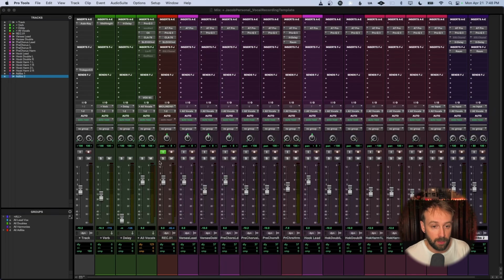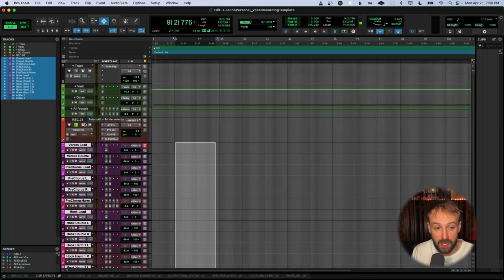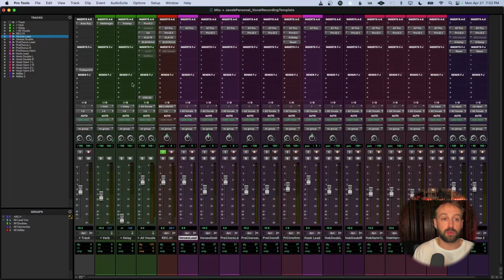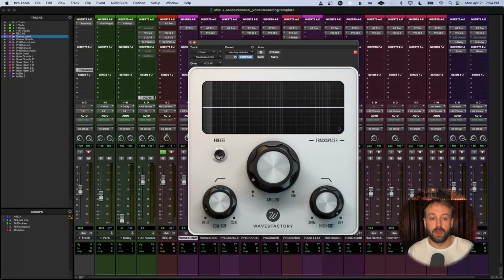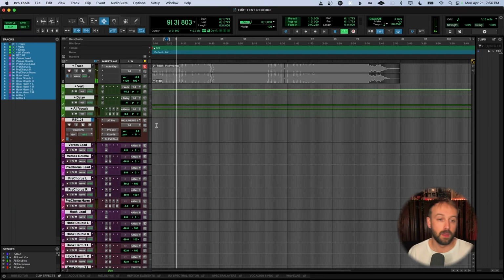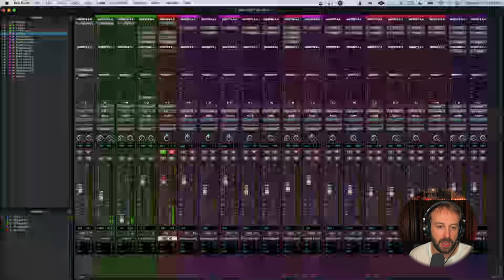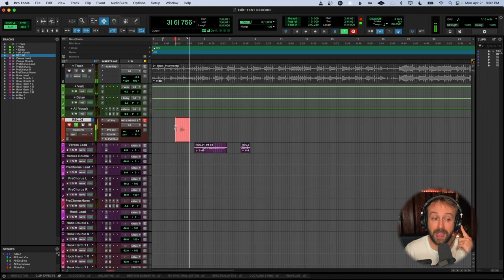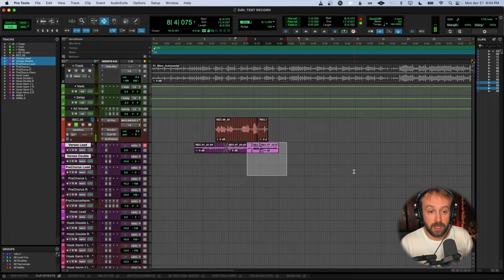How to Record Vocals Faster with This Simple Template Workflow (FREE Download)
🎤 Tired of wasting time fumbling around in your DAW when you should be recording?
I’ve been there—and I want to help you fix it.

In this video, I walk you through the vocal recording workflow I've refined over the last 8–10 years—designed to keep things efficient, creative, and flowing whether you’re working with a client or recording yourself.

I’ll show you:
✅ My full Pro Tools vocal tracking template (with universal concepts for any DAW)
✅ How to route your session for fast recording and instant playback
✅ How I comp vocals without breaking the flow
✅ The exact plugins I use for reverb, delay, tuning, compression & more
✅ How to create a smooth headphone mix your vocalists will love

By the end, you’ll know how to build and run a recording session that keeps the creativity going—and you’ll have a FREE template to get started.

Templates included for:
🎧 Pro Tools (w/ stock & third-party plugins)
🎧 Logic Pro
🎧 Ableton Live 11
🎧 Studio One
🎧 Cubase

If you're a singer, producer, or vocal engineer who wants to stop dragging and dropping and start performing, this is for you.